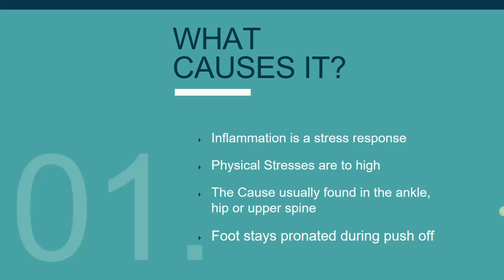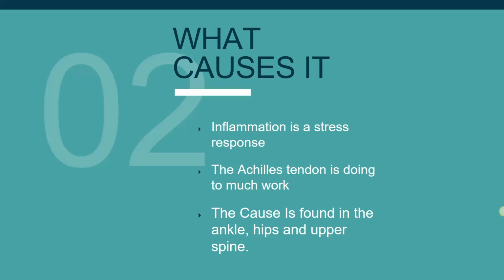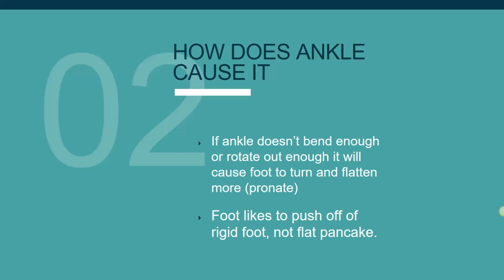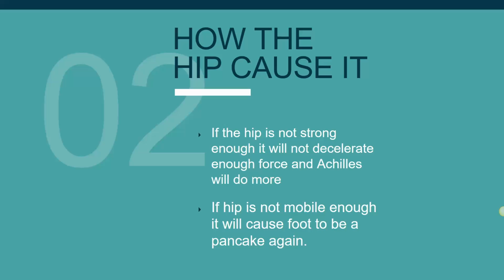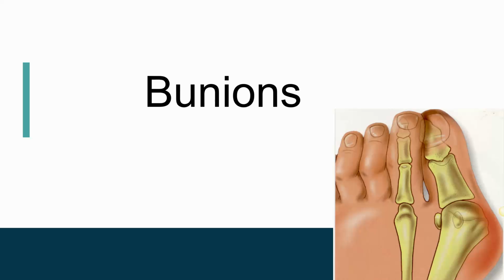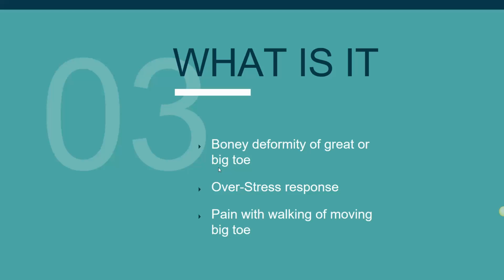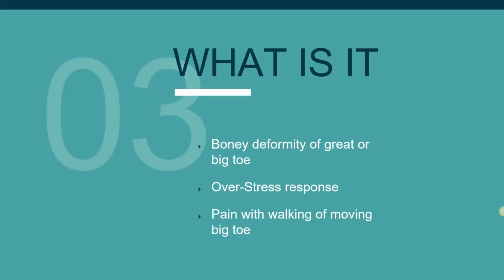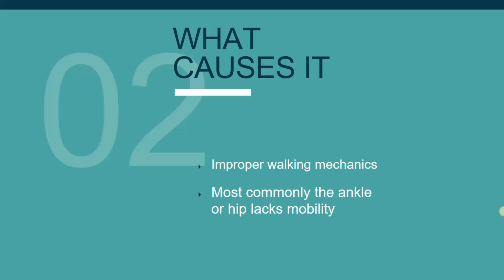What Are The Top 3 Types of Foot Pain?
Learn about the top 3 types of foot pain and what causes them.